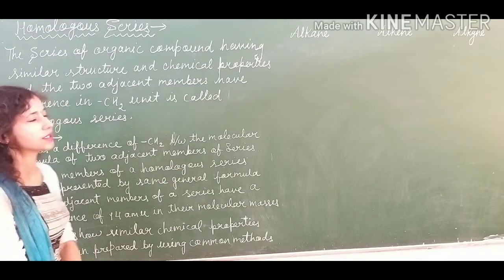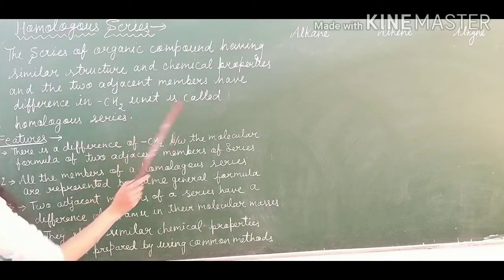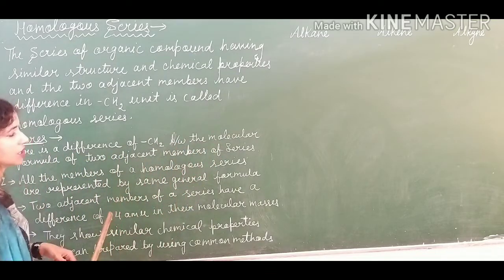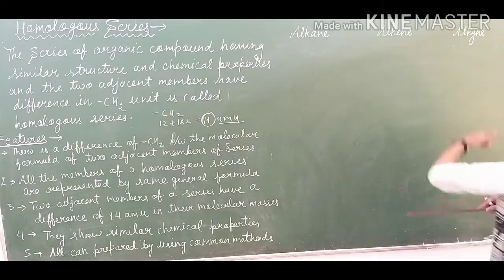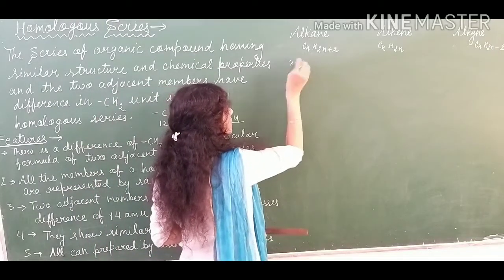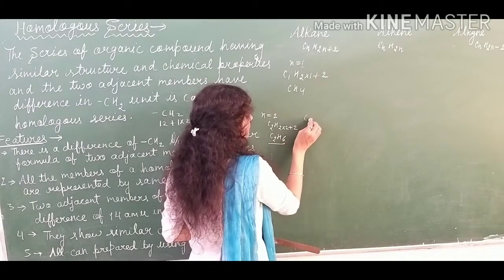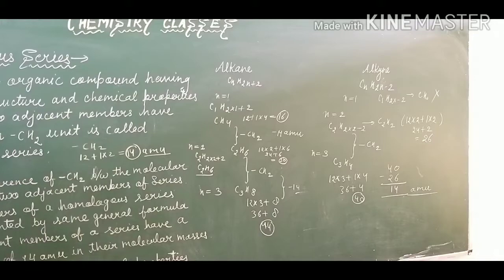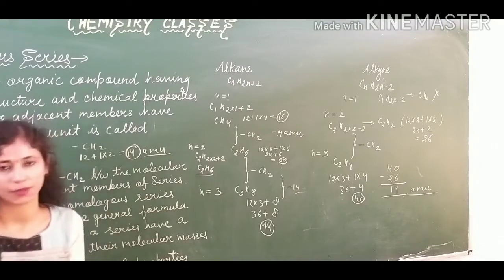10th chemistry - Homologous series